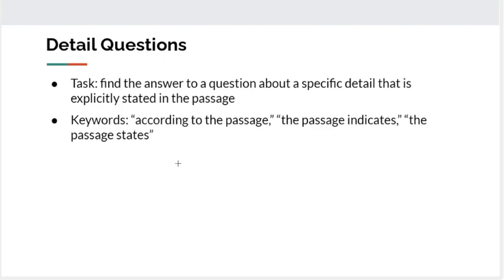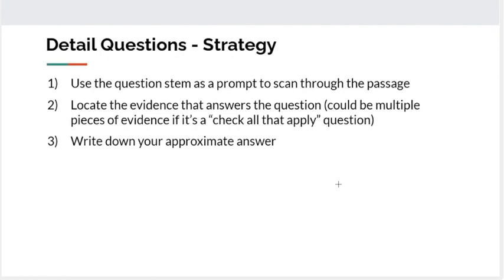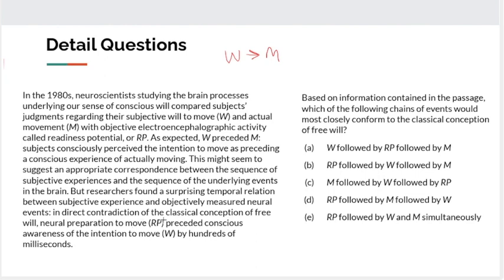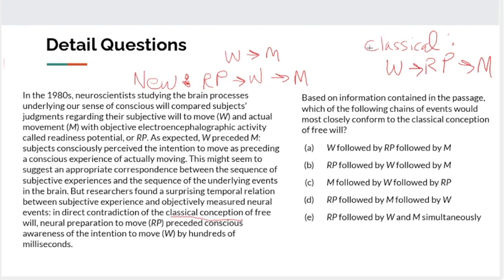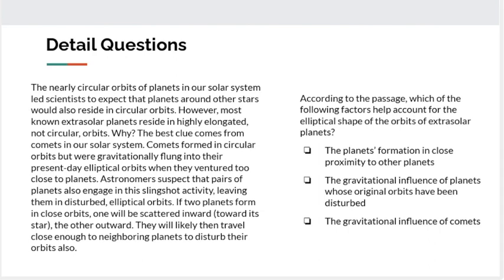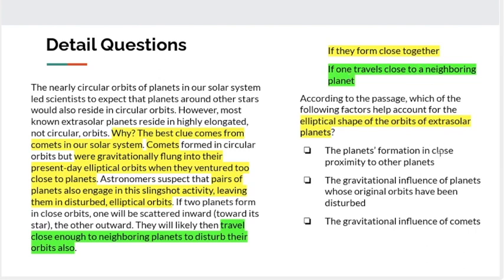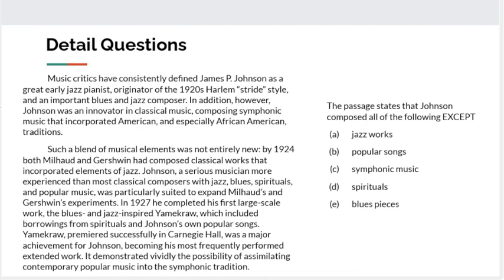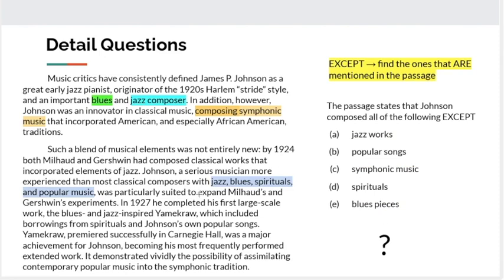Specific Detail Questions